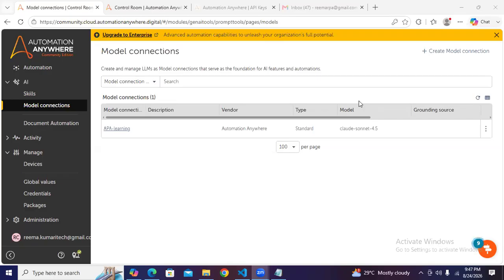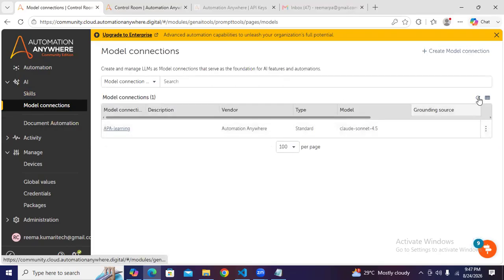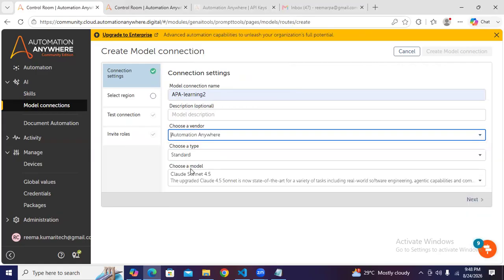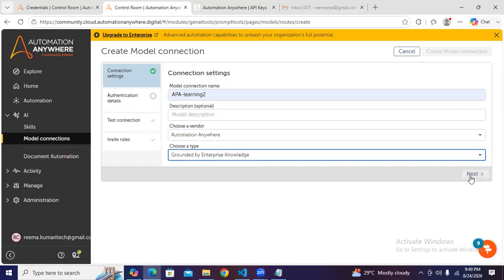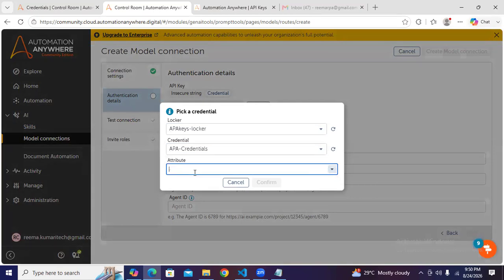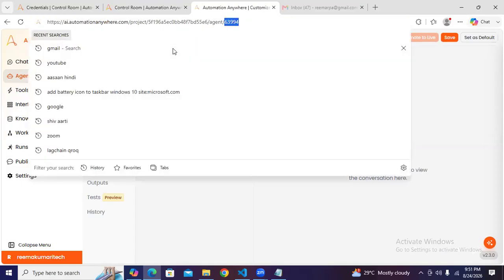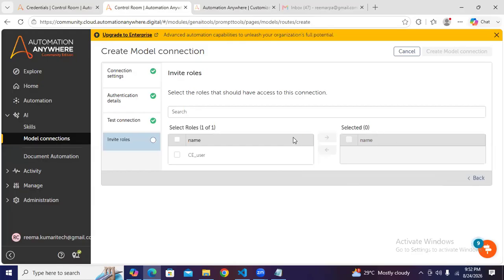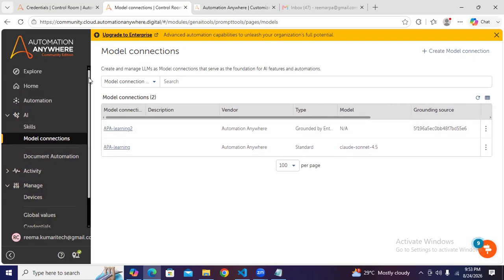#3 | Automation Anywhere APA /EKB: Connect & Call Custom Agents Using Model Connections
In this third session of the Automation Anywhere APA /EKB Tutorial Series, I have explained how to configure Model Connections in Automation Anywhere 360 to connect with Custom Agents created in APA /EKB.

In this session, you will learn about two approaches for creating a Model Connection:

Standard Model Connection
Knowledge Base Model Connection
I have also explained how you can use the Project ID and Custom Agent ID to establish a connection with a specific Custom Agent created in APA.

By the end of this session, you will understand:

How Model Connections work in Automation Anywhere
How to configure the connection with APA /EKB
How to use the Project ID
How to use the Custom Agent ID
How the API credentials created earlier are used
How Automation Anywhere can communicate with a specific Custom Agent
Coming next: We will create an Automation Anywhere bot and use that bot to call the Custom Agent created in APA /EKB.